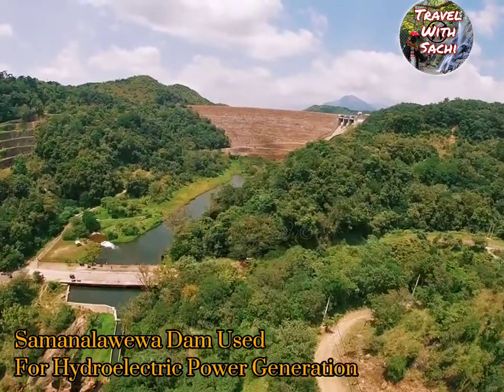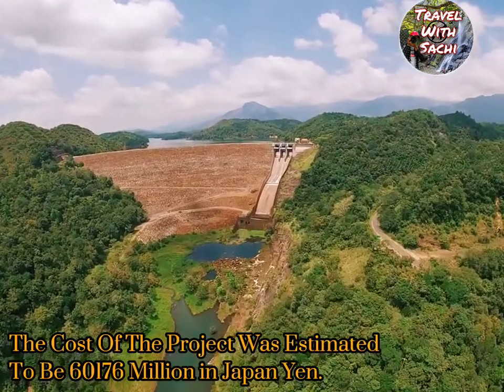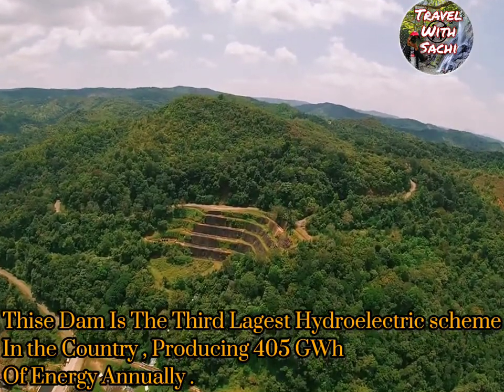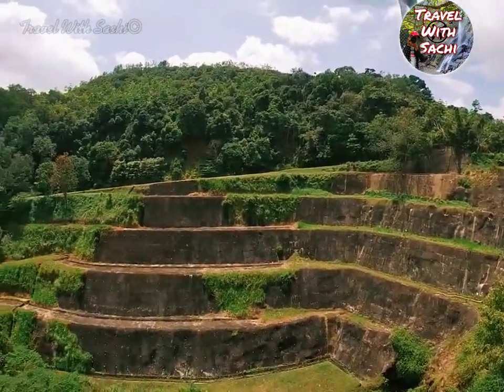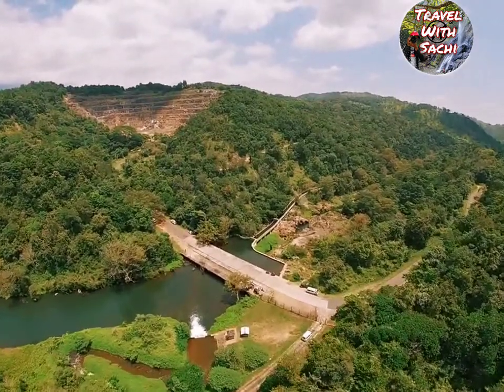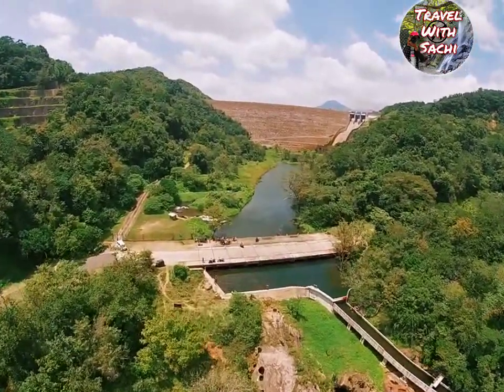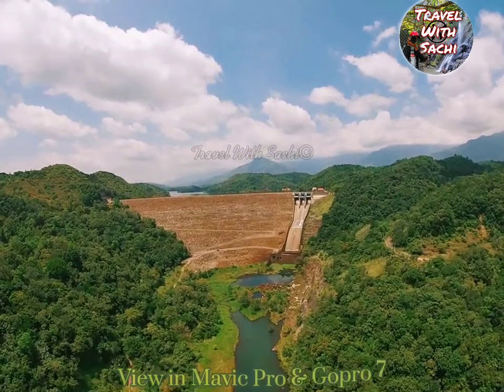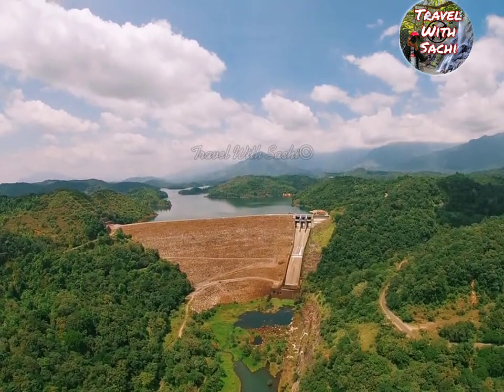සමනලවැව වේල්ල උඩු ගුවනට|Samanalawewa Dam | Drone Operating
Hello Friends !
Tank you Watching my youtube videos